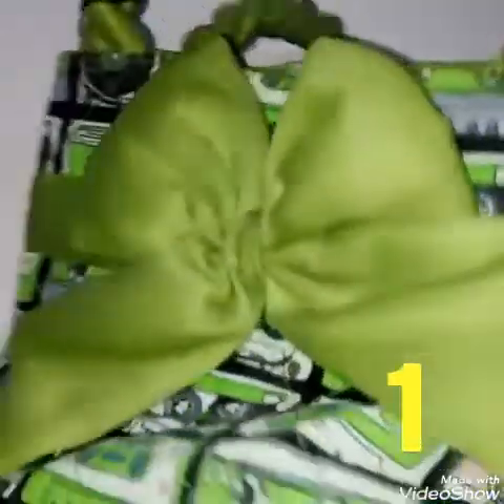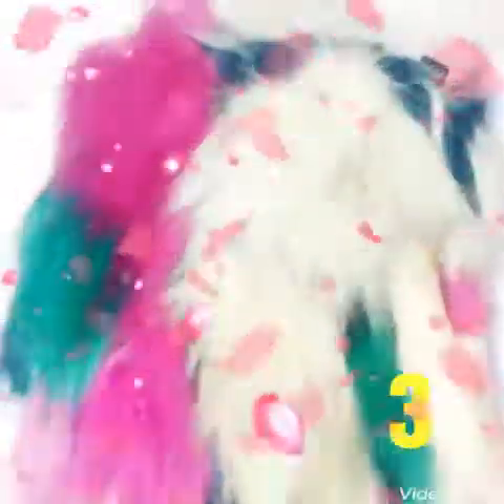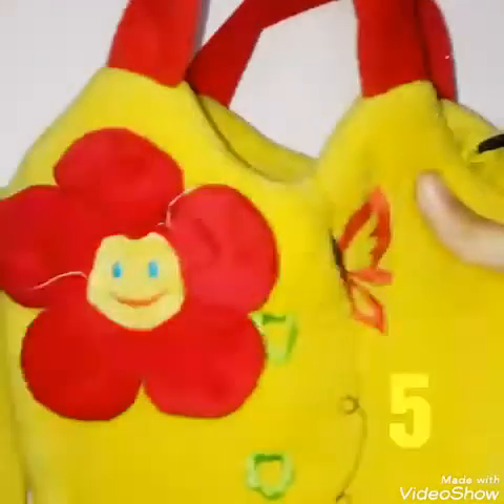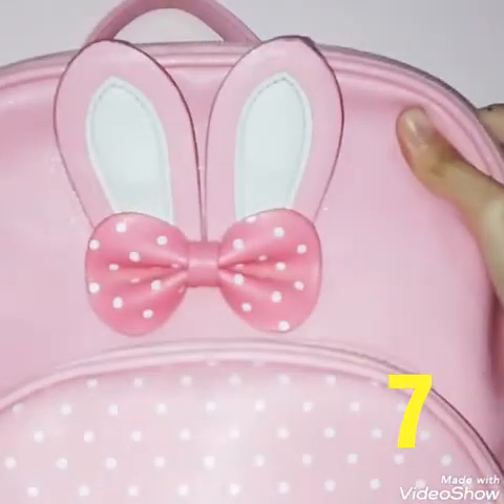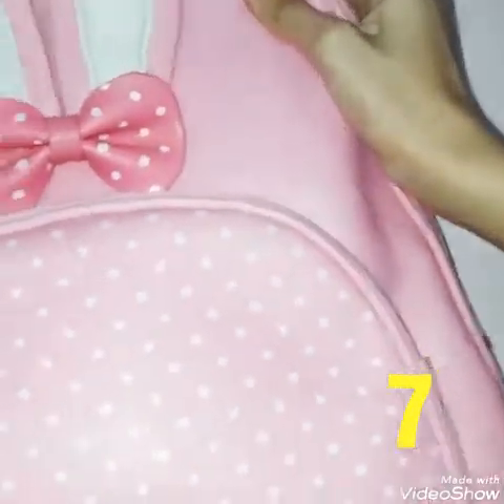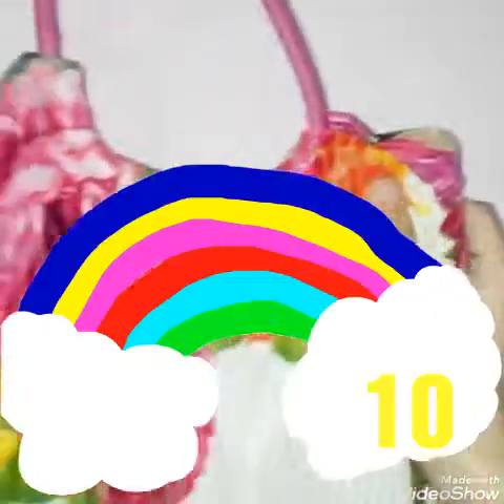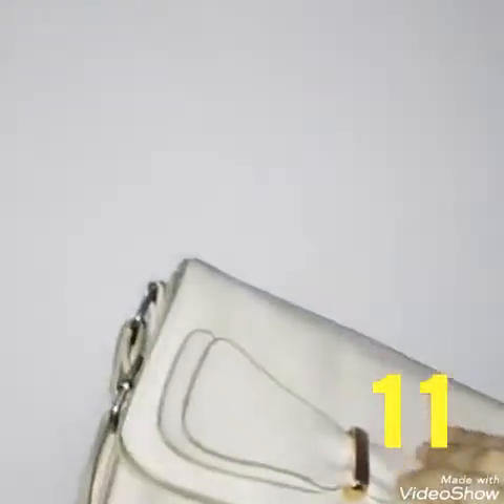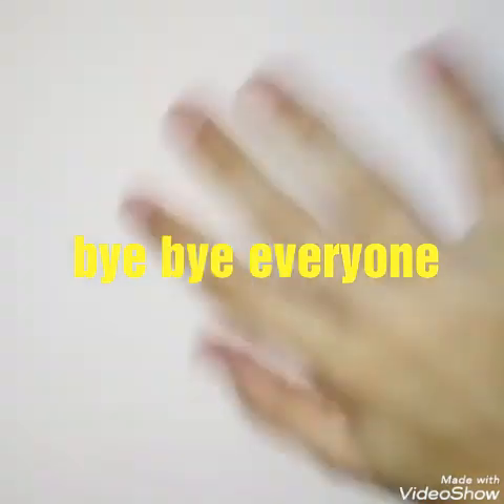Collection of bags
Thanks